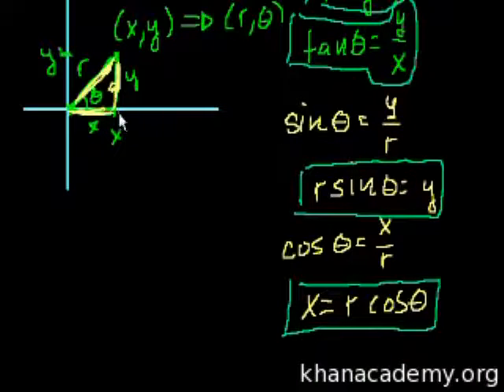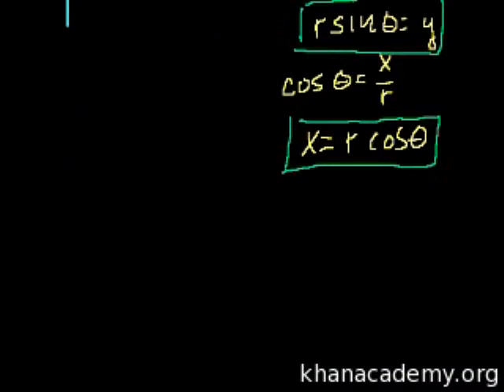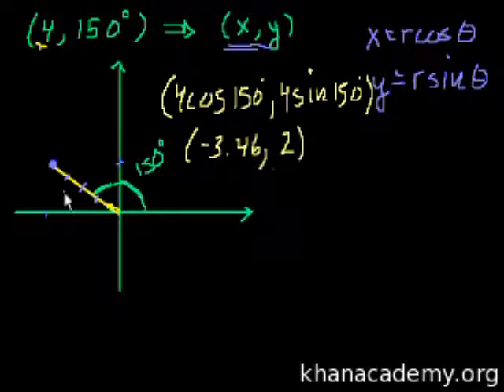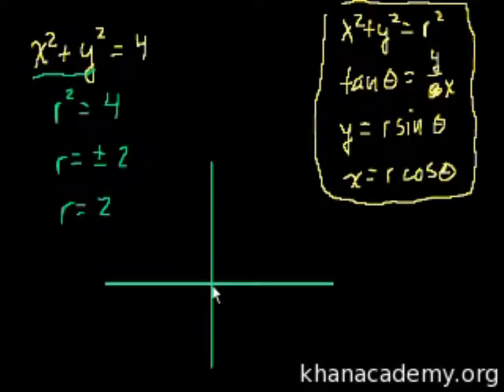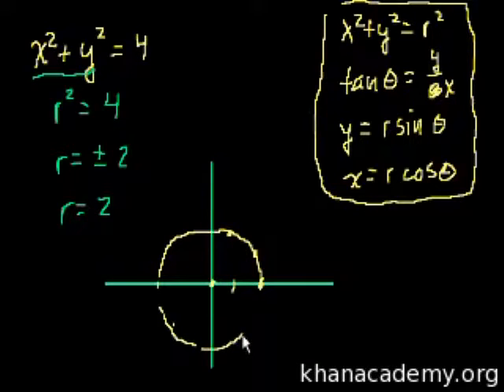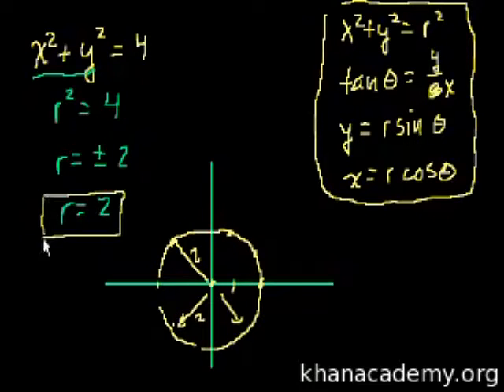Polar Coordinates 2